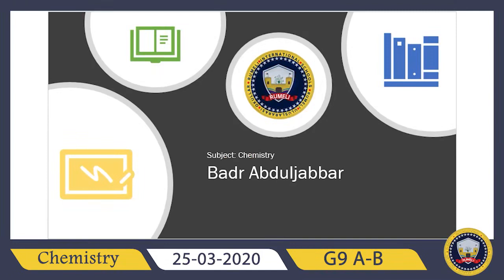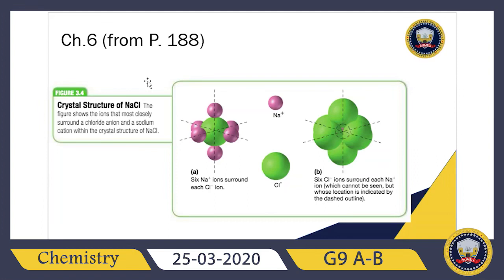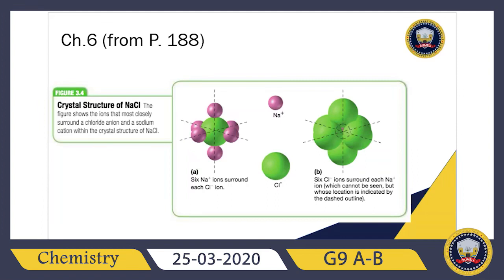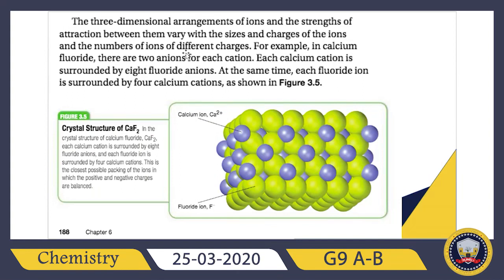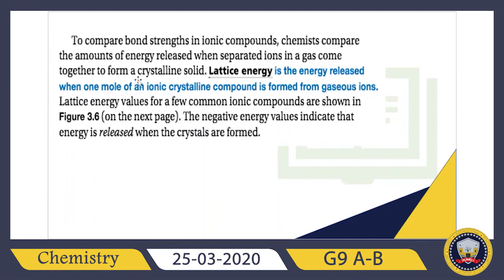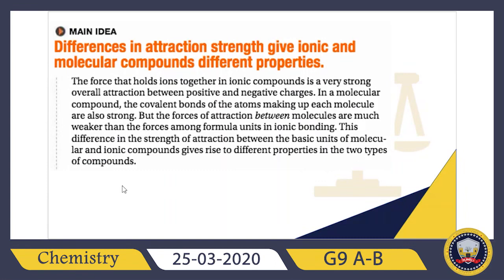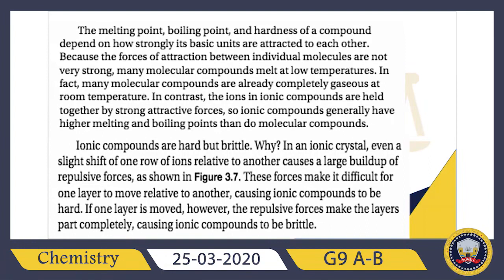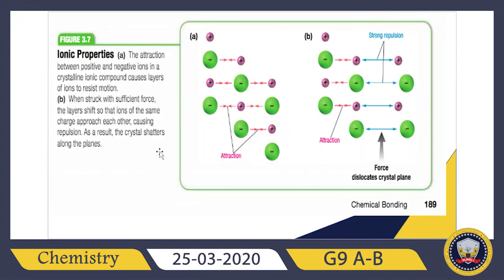chemistry G9 A B